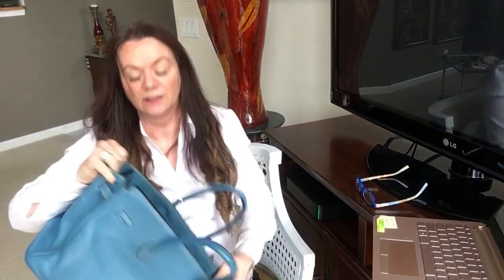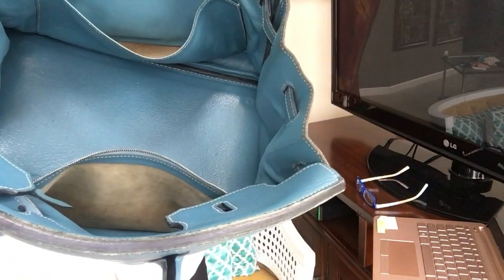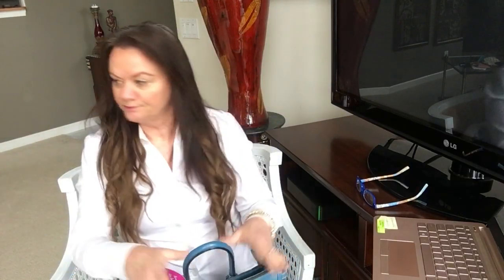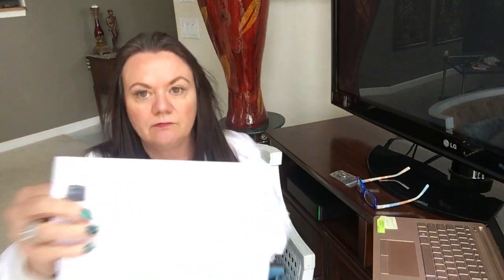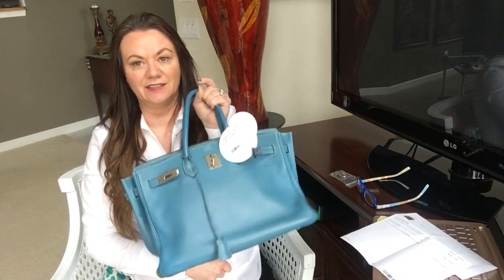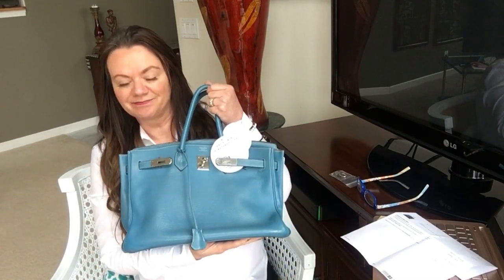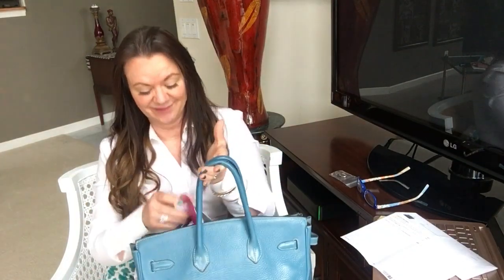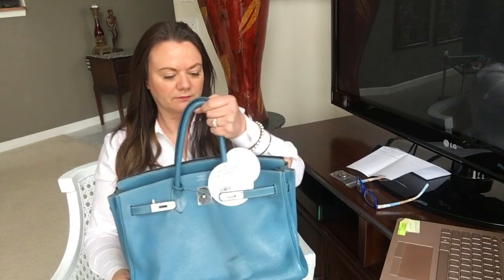Reveal & discussion on Birkin 35 color Bleu Jean from Fashionphile | R E B E C C A B A R T O N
Let's talk about this pre-loved Birkin size 35 in Clemence Leather, color Blue Jean (2003 G)
From the internet  - the 1980s - -  For those looking for a relaxed and less rigid look with their Hermes bag, Clemence may be the way to go. Made from the baby bull, Hermes started using this leather in the 1980s, and it is still a popular choice for many today. Similar to the Togo leather, Clemence has a wider & flatter grain and is a slightly softer leather.
Not all Hermes zippers feature the 'H', specifically older bags, which have a standard, square block you would find in other types of zippers.
Here's a tip for remembering dates like a pro - The year 2000 is letter D, from there, you can go up or down to date handbags and accessories correctly.

According to the BBC, in the 31 years since its debut, the bag has been produced in at least 25 distinct blues, including popular classics like Blue Jean, Mykonos, and Bleu Roi.

35cm: 14" L x 7.5" W x 10.75" H

👍 THUMBS UP if you enjoyed watching
🔔 Activate Notifications
🔊 Comment what you think
 → LET'S - BE -FRIENDS! ←
♥♥AVON shopping

♥♥RAKUTEN (EBATES)
MONEY on all online orders ‣ - Get $10 You get $10 just for signing up!